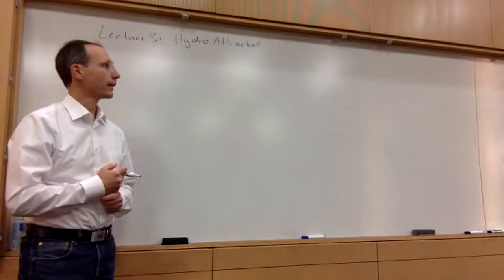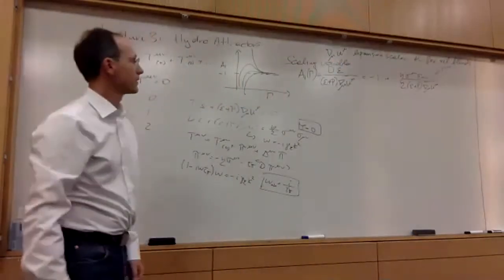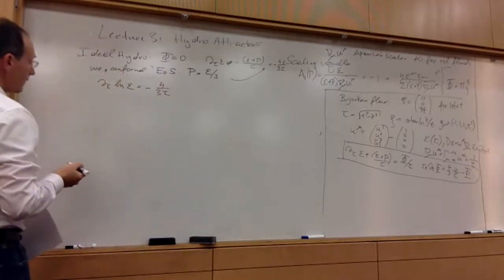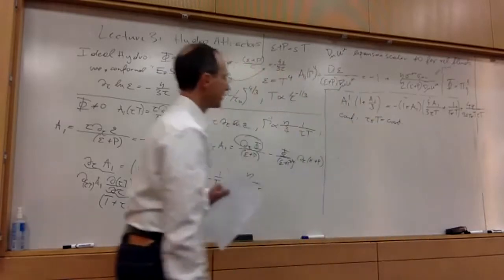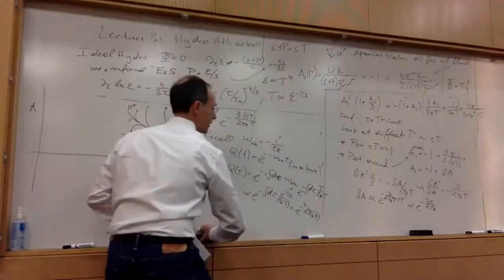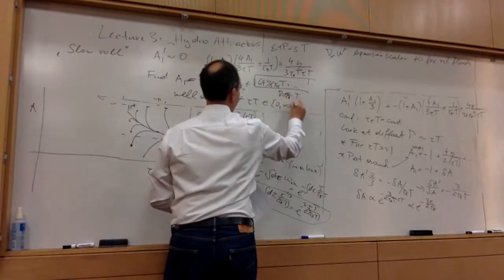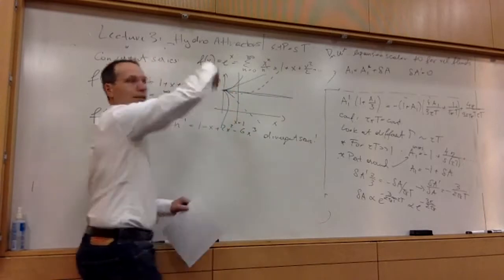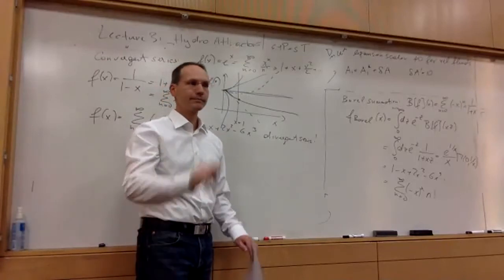03 Romatschke Lectures on Relativistic Hydrodynamics: Attractors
5 Lectures on Relativistic Hydrodynamics, OSU Fall 2019: Lecture 3 on Hydrodynamic Attractors